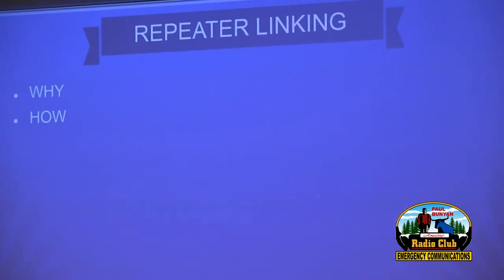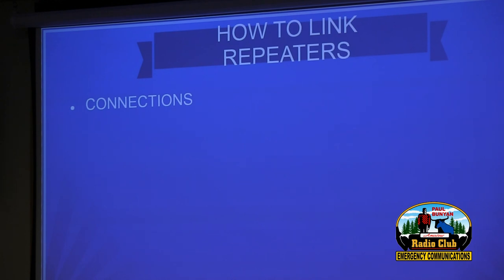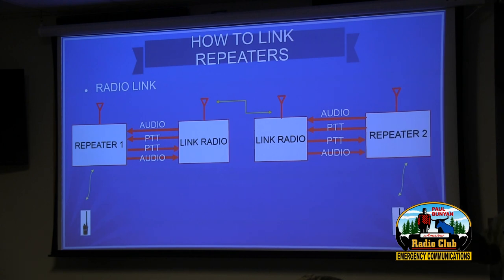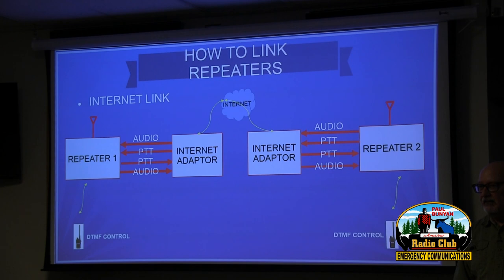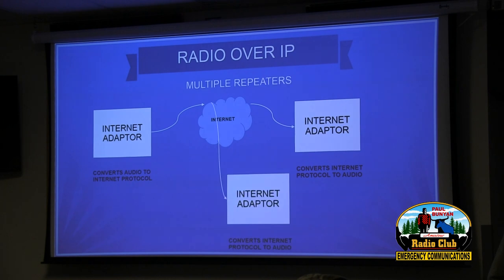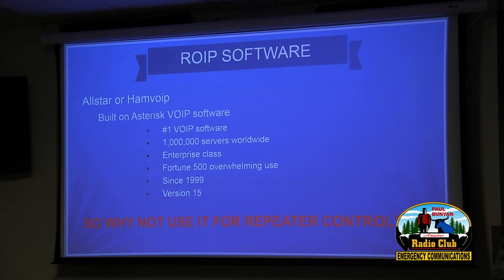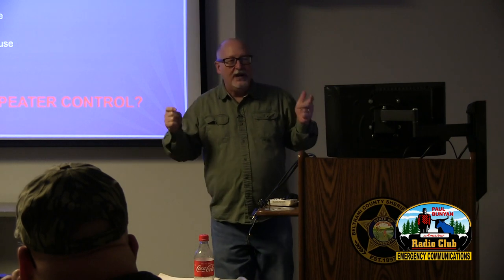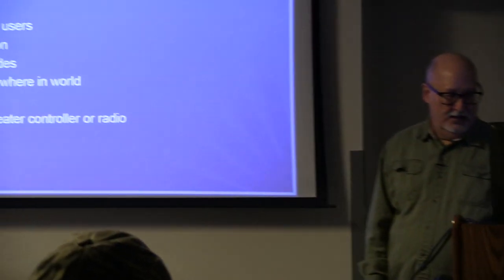Ham Radio Repeater Linking 27min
Ham Radio Repeater Linking